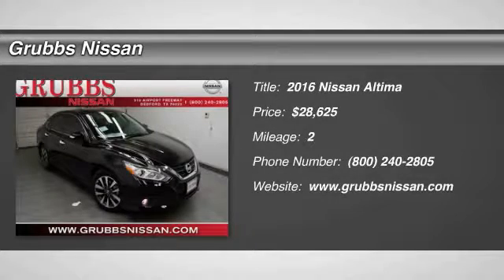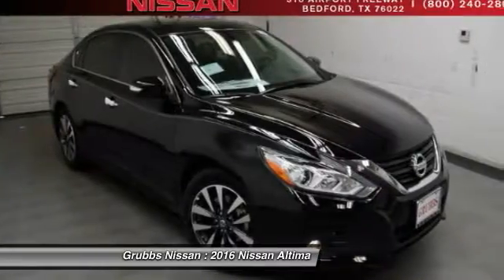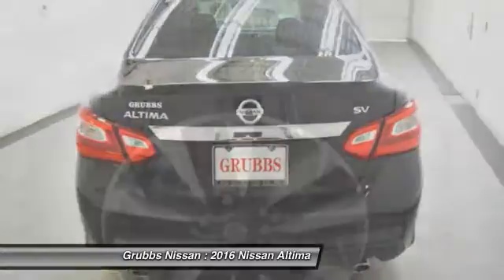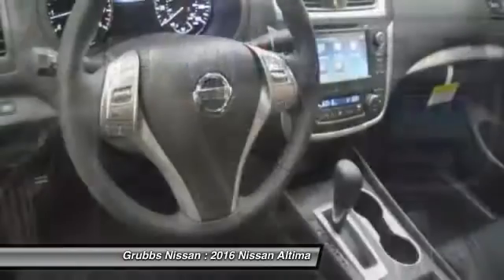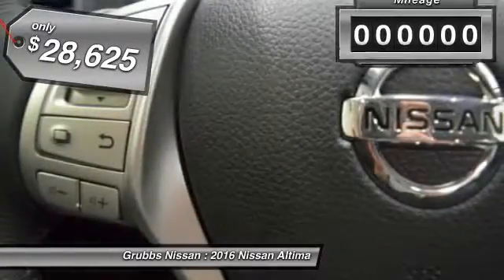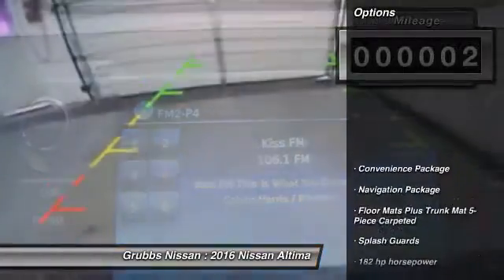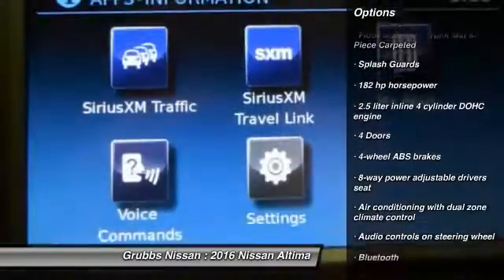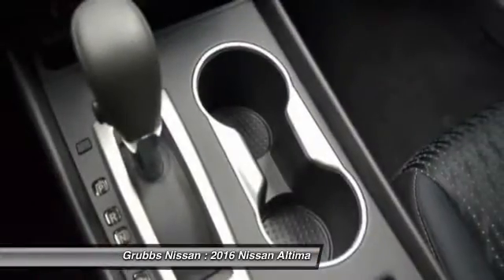2016 Nissan Altima Bedford, Fort Worth, Dallas, Arlington, Hurst TX N17906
2016 Nissan Altima 2.5 SV

Grubbs Nissan
310 Airport Fwy

You'll love this 2016 Nissan Altima. This is a  you'll want to take home. With 2 miles, it features Automatic transmission and an exterior color of Super Black.